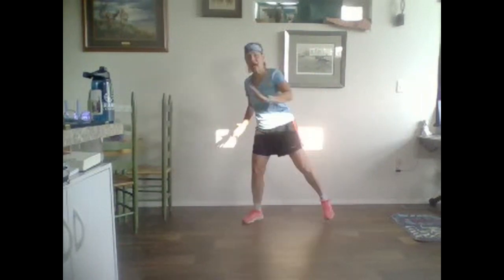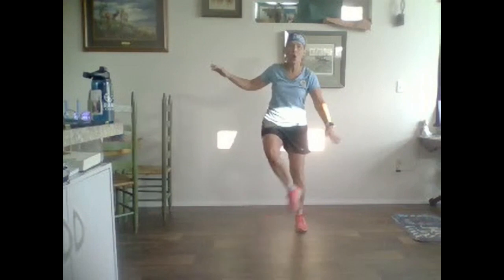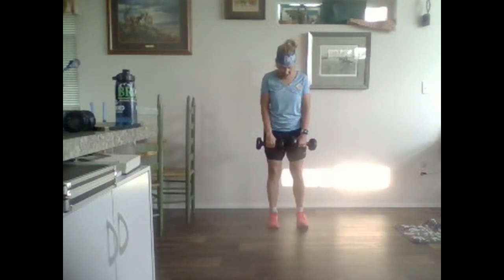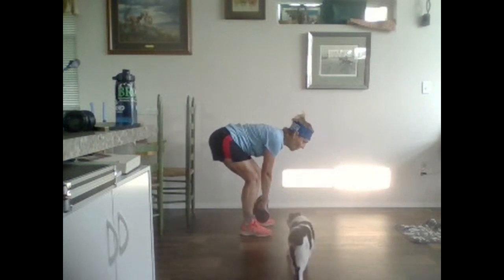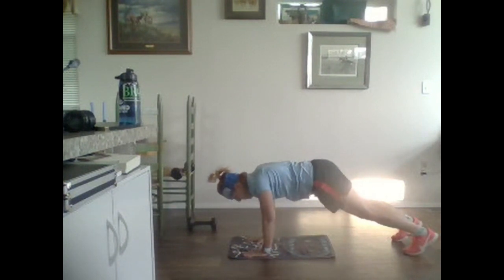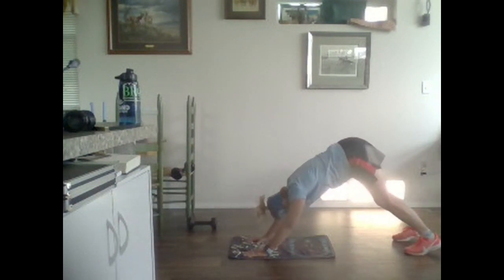Fitness Express for August 27, 2021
Do you like to lift?  Get fit? Feel strong and healthy?  This is the class for you!